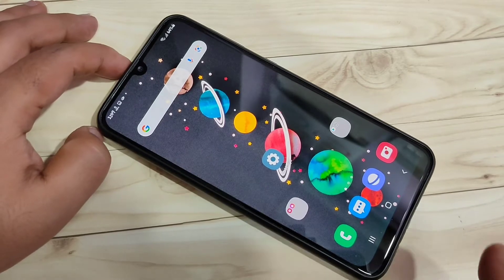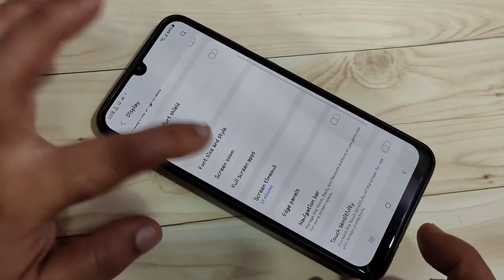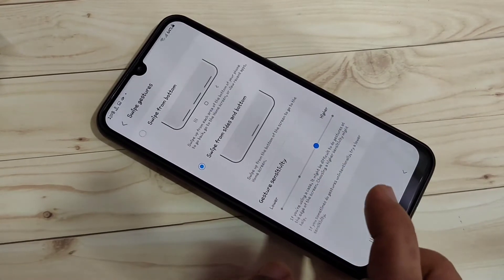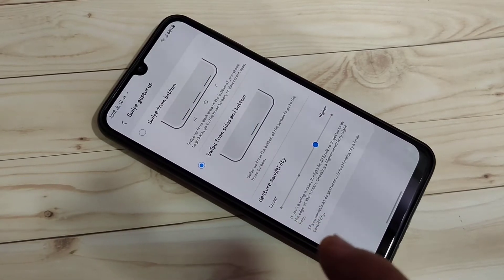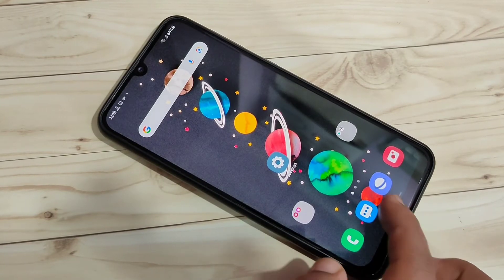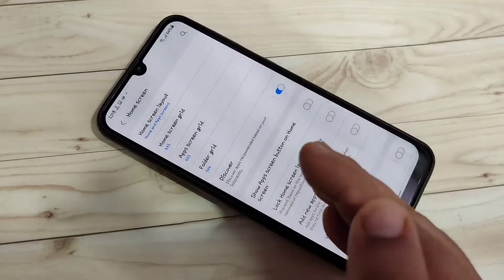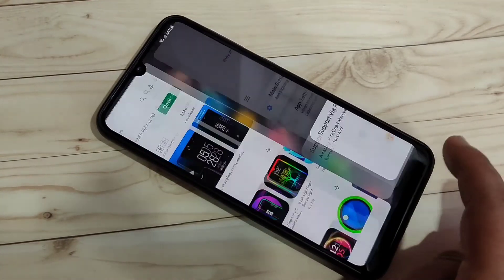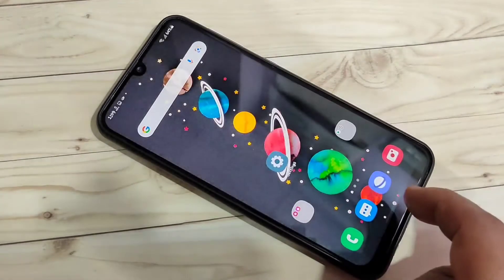Samsung Galaxy F12 | How To Enable Full Screen Gestures in Samsung Galaxy F12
Hi friends this video show you that " How to enable full screen gestures in Samsung galaxy f12 "